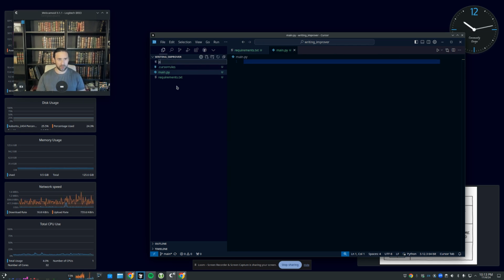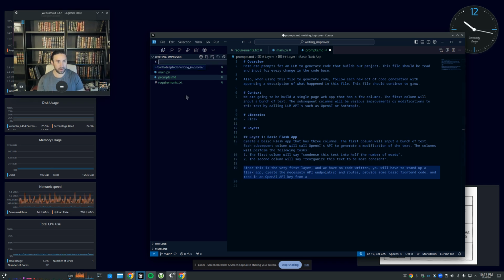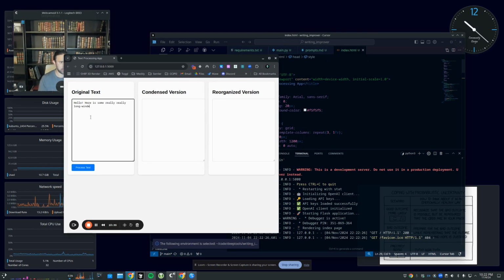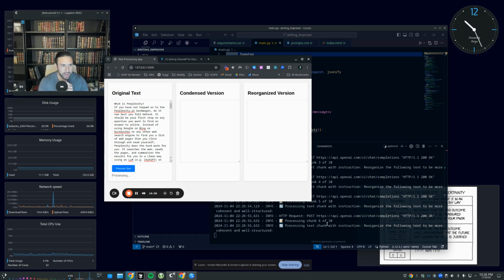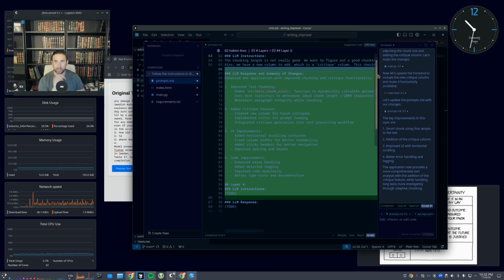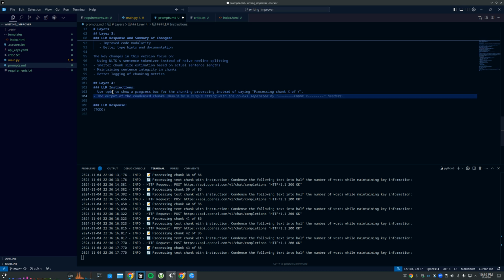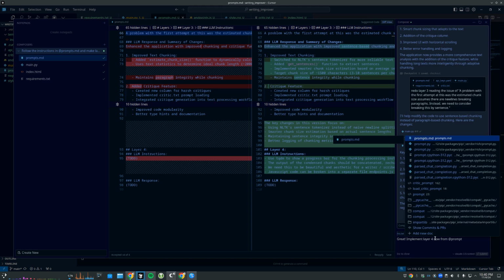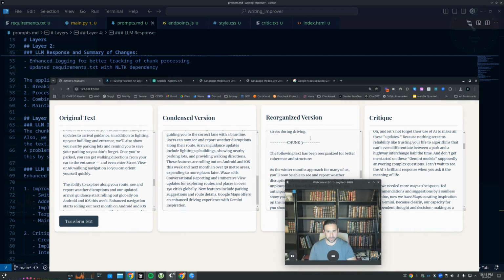DeepTools Video 5: Using Cursor and OpenAI to build a writing improver and critic webapp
In this 30 minute video, I use Cursor and the OpenAI API to build a webapp that inputs some long text such as paper or blog post or article, and then runs it through a few different prompts to both improve and critique the text.

This time, I take the approach of writing out my code generation prompts in a file that I keep adding to as I build. This allows Cursor to have context of how the app has been built, layer by layer, and what it's meant to do.